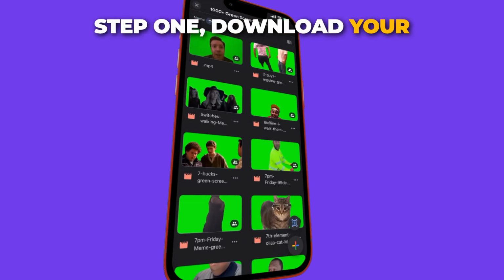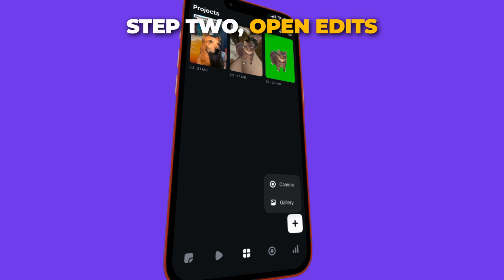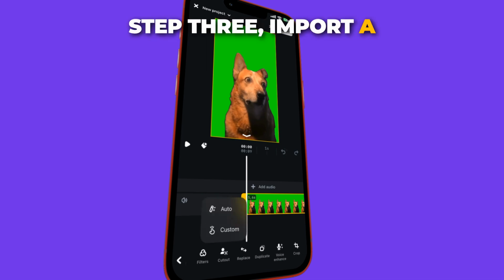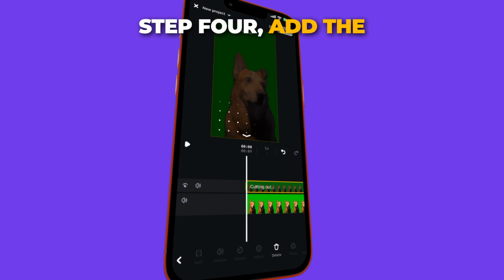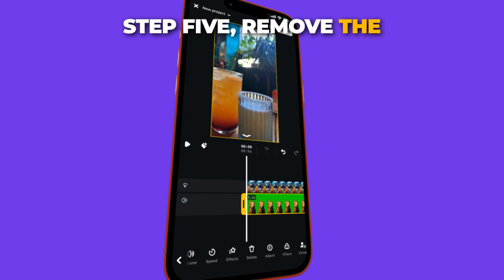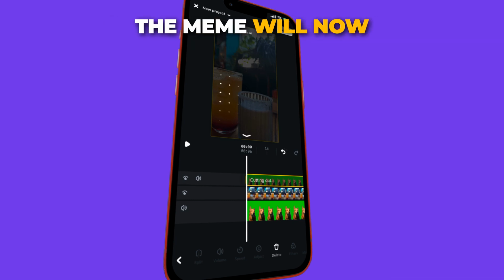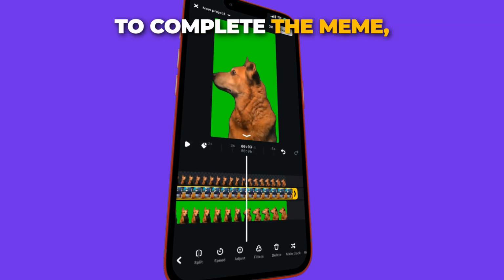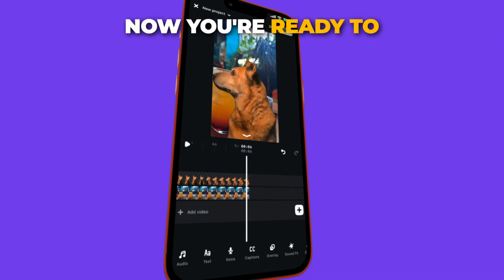Your Green Screen Reels Are Missing This One Thing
Learn how to use my Green Screen Memes from Etsy to create fun, viral-style videos using the Edits app by Instagram.

In this quick tutorial, I’ll show you exactly how to:

✔ Download your green screen meme
✔ Add a custom background in Edits
✔ Add your meme as an overlay
✔ Remove the green background using Cutout
✔ Add text captions
✔ Export your final video

Whether you're making Reels, TikToks, or Shorts, this method is super easy and perfect for beginners and creators who want to level up their content fast.